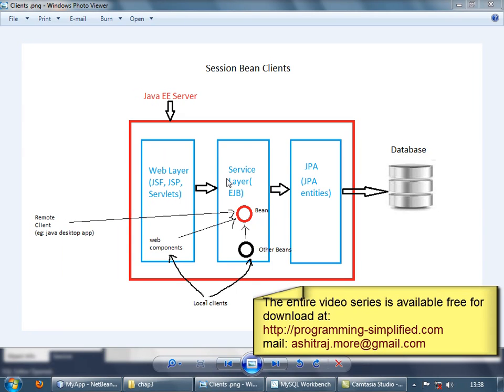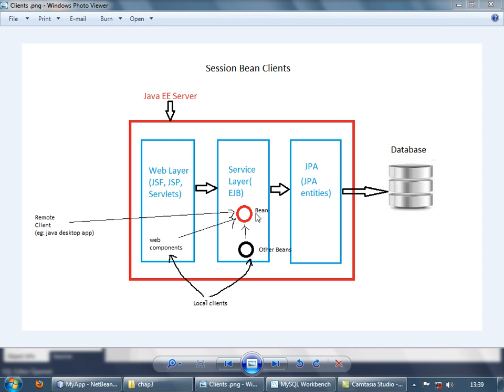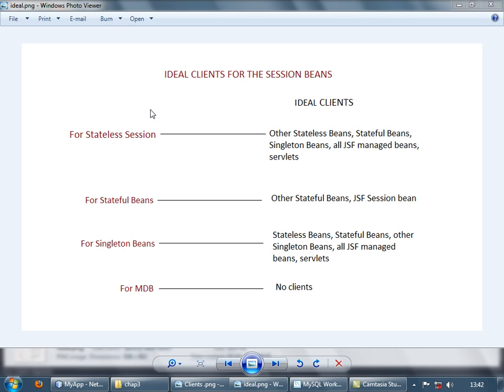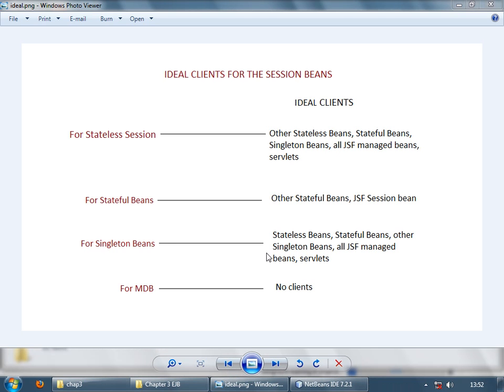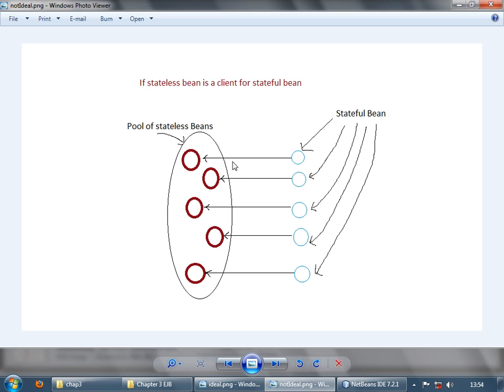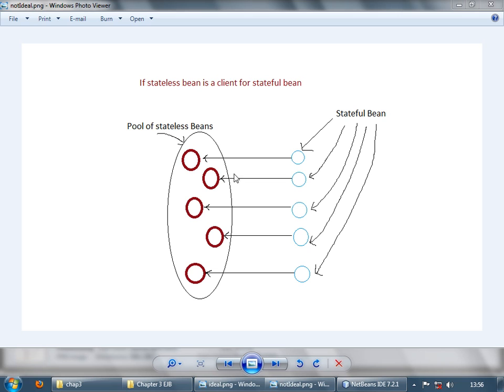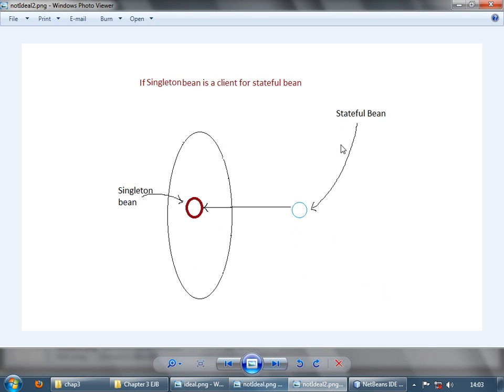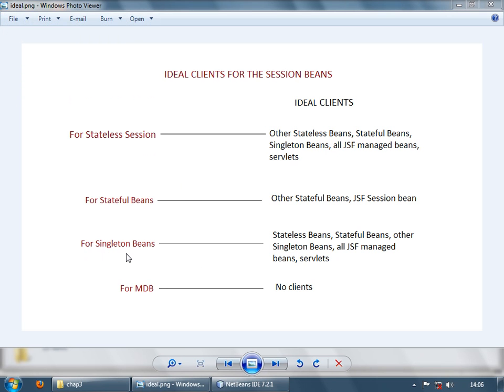chap5 Ideal clients for session beans